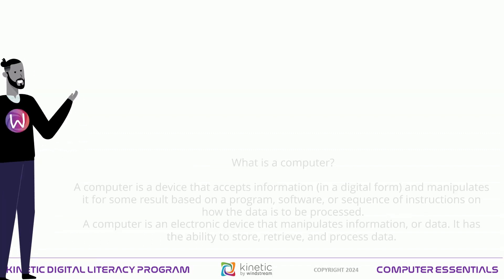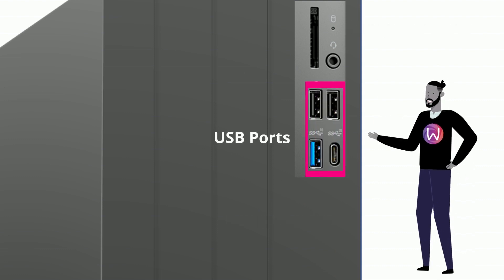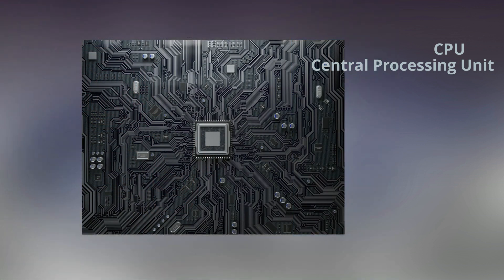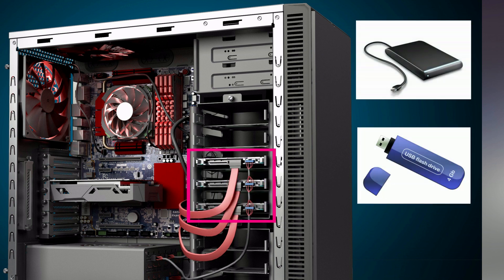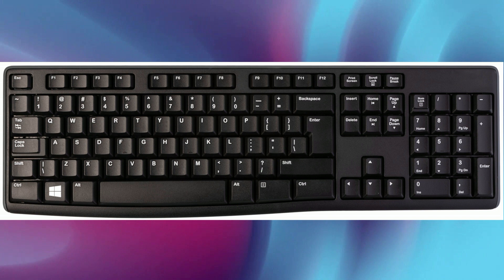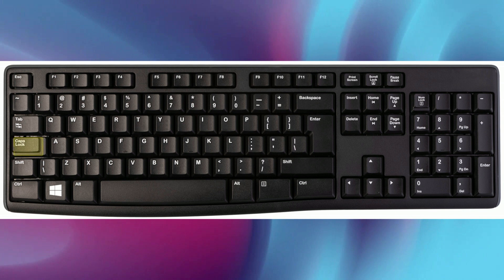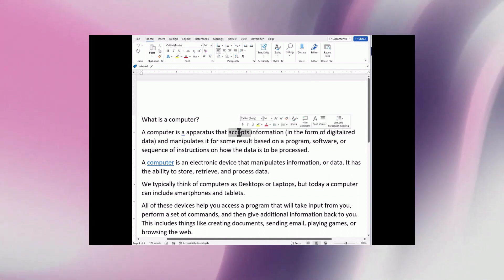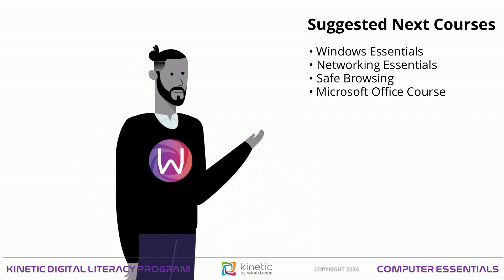Computer Essentials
A free, virtual course provided by the Kinetic Digital Literacy Program. This essentials course gives an overview of the different kinds of computers as well as their components and how to navigate a computer properly.